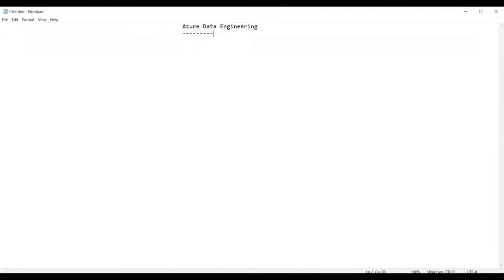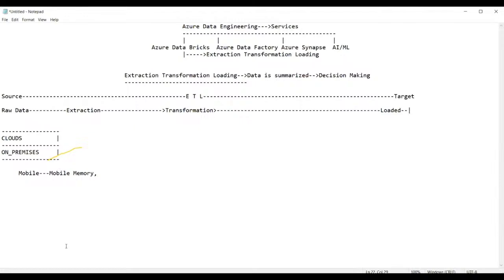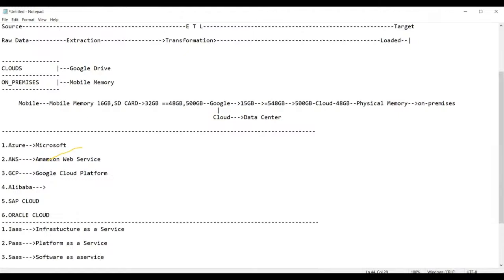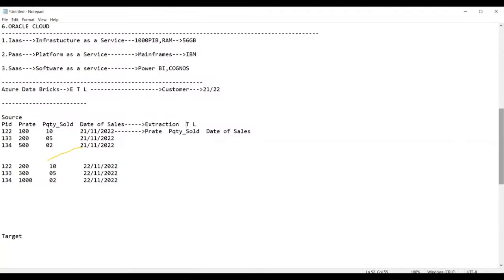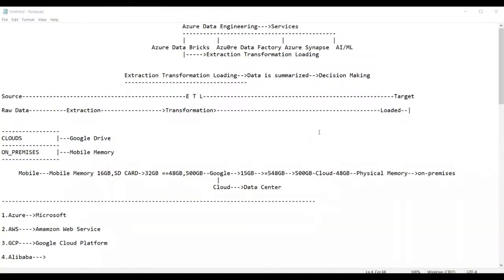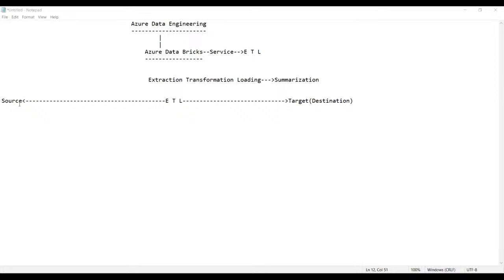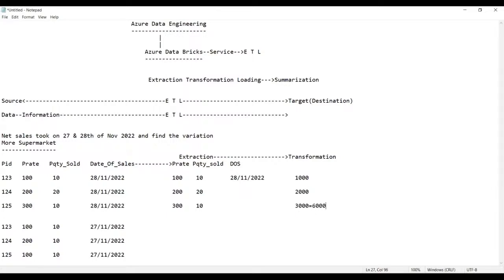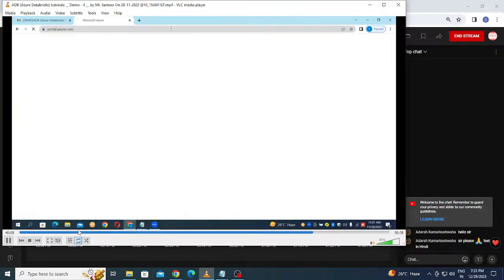ADB (Azure Databricks) tutorials by Mr. Sameer Sir